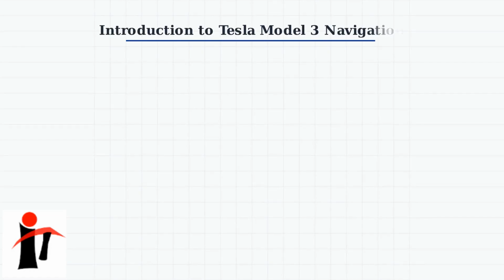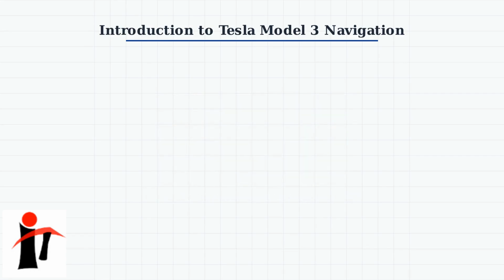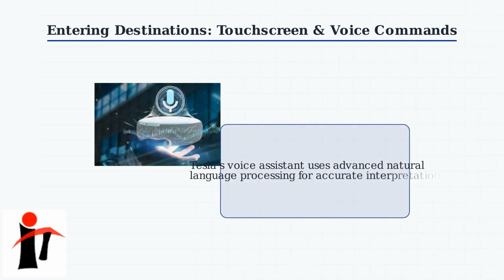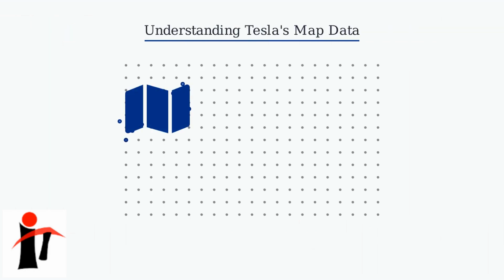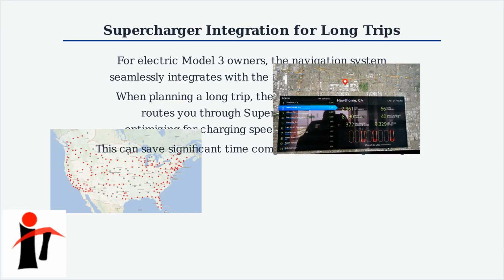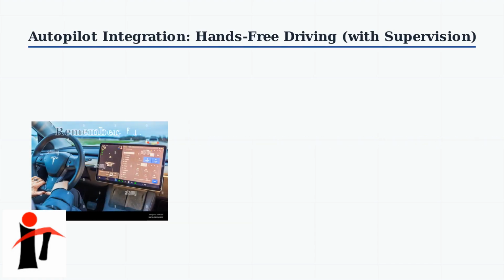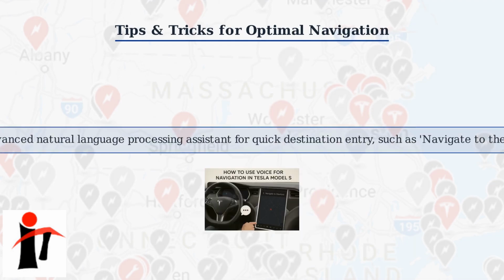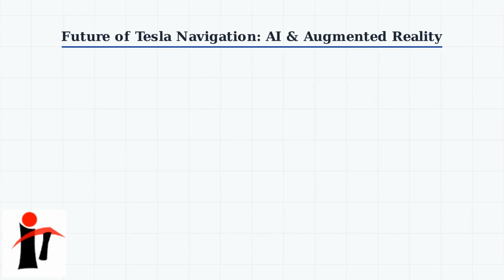How to Use Navigation in Tesla Model 3 – Enter Destinations & Plan Routes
🗺️ Learn how to use navigation in your Tesla Model 3 to reach destinations easily.
📍 Enter addresses, search locations, and choose the best routes with confidence.
⚙️ Understand route planning features, traffic updates, and charging stops.
📌 Enjoy smooth and stress-free trips with this simple navigation guide.